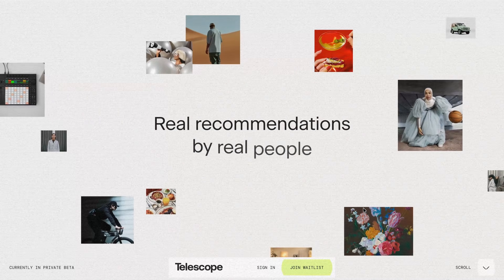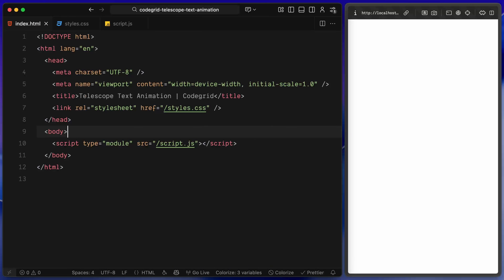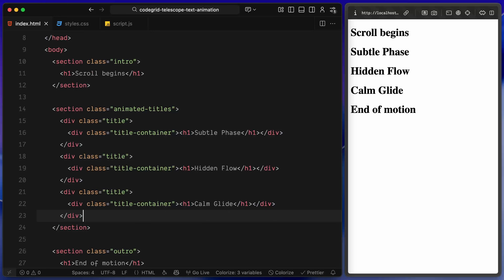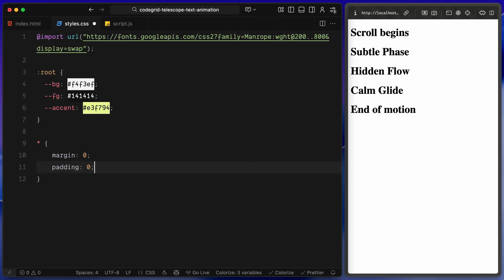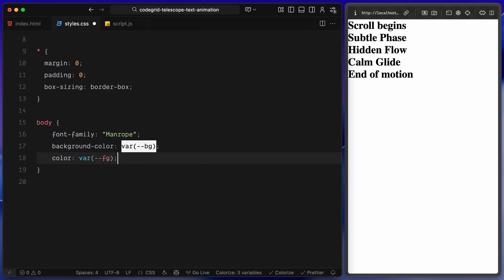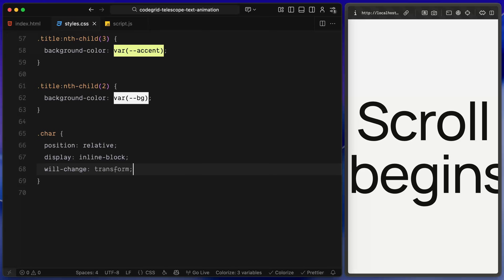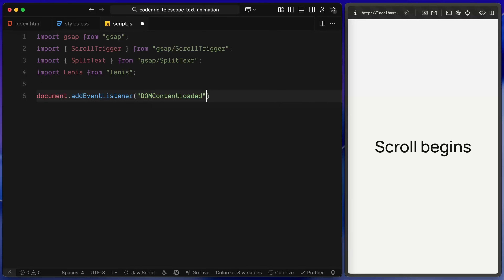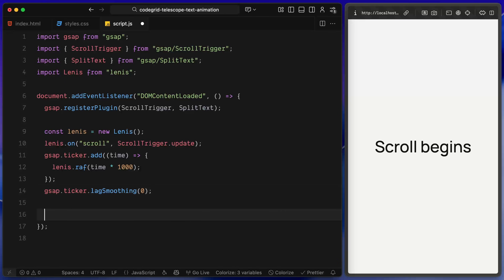ScrollTrigger Took My Text and Turned It Into Motion Art (Powered by SplitText)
Learn how to turn static headlines into animated micro-theatre with GSAP — powered by ScrollTrigger and SplitText.

Timestamps:
0:00 Intro
1:32 HTML
2:48 CSS
5:32 JavaScript